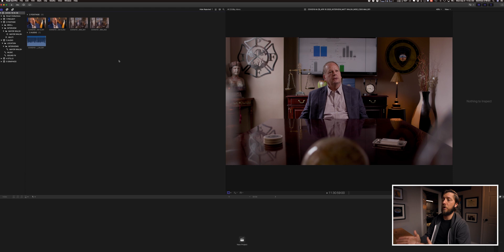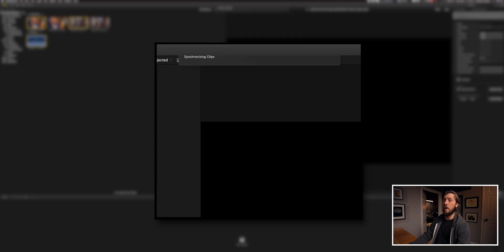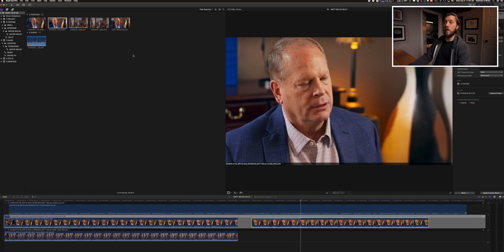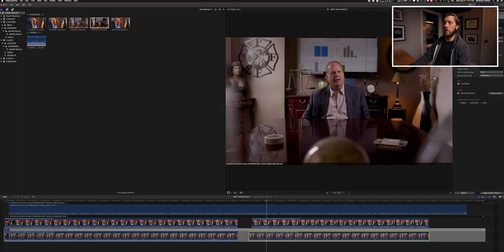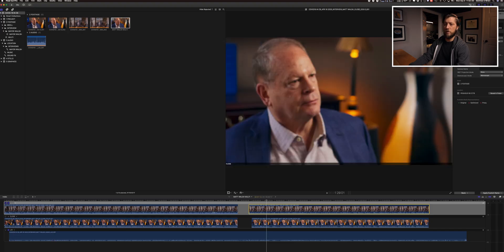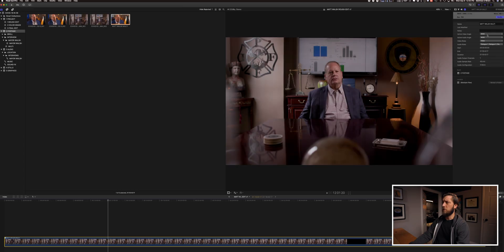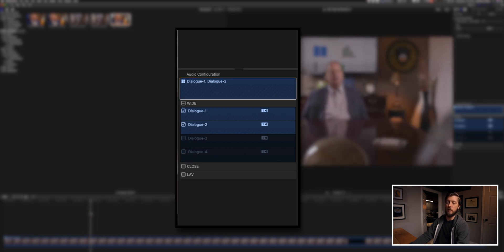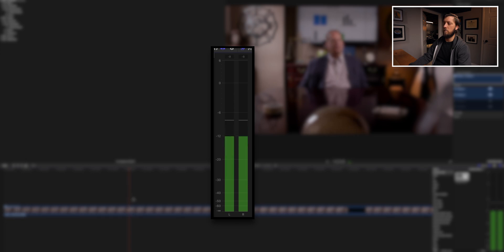How to Make & Edit Multicams for Interviews in FCPX | Final Cut Pro X Tutorial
Want to learn how to make and edit multicams in FCPX? Well, you're in the right place. Whether you're a beginner editor in Final Cut Pro X or an expert, watch how I work with multicams in FCPX to learn all the ins and outs of this amazing feature.

MY VIDEO EDITING GEAR:

15" Retina MacBook Pro (Late 2013) | Quad-core, 16GB RAM, 256GB SSD